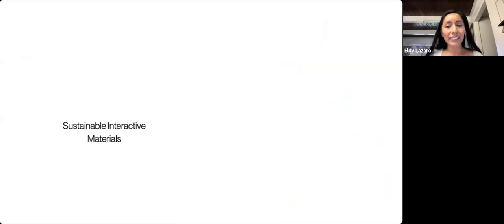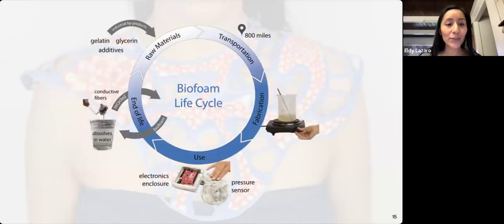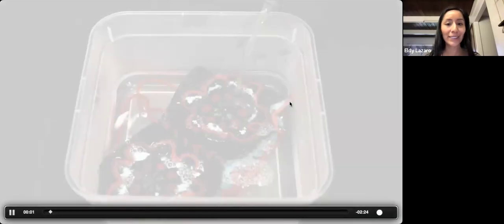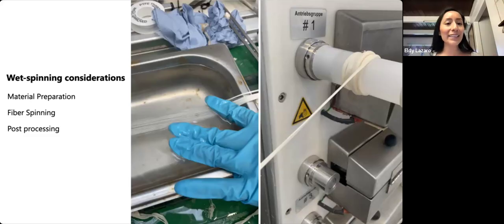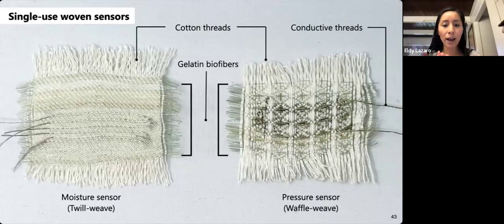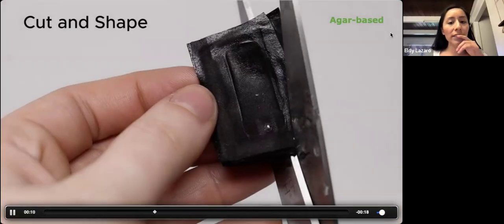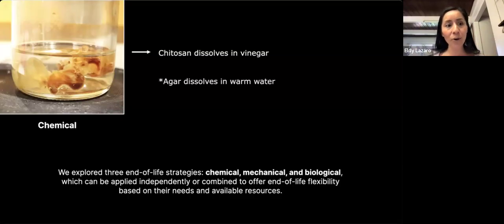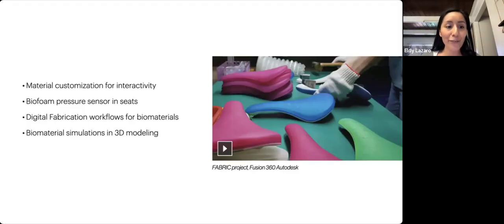Research Connections | Sustainable Interactive Materials: Biodesign and Open-Source Tools for HCI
In this Research Connections talk, hear from Eldy Lazaro, PhD candidate at the ATLAS Institute, University of Colorado Boulder, on Sustainable Interactive Materials: Biodesign and Open-Source Tools for HCI.

The integration of smart functionality into materials presents exciting opportunities for interactivity but also significant sustainability challenges, particularly due to non-recyclable electronic and material waste. This talk explores how a biodesign approach—a design practice that incorporates biobased materials and circular design—can offer sustainable alternatives for interactive materials. I’ll present the development and fabrication of gelatin bioplastics, biofoams, and biofibers, each utilizing different fabrication techniques, presenting distinct material properties, and explored in different HCI applications. These materials were investigated across material design, interactive textiles, and wearable technology, demonstrating various approaches to sustainability, interactivity, and lifecycle thinking. Central to this work is the Desktop Biofiber Spinning Machine, an open-source tool that enables the customization of biofibers for sustainable smart textiles. I’ll highlight how these material-driven innovations, combined with accessible digital fabrication techniques, contribute to the development of sustainable interactive materials and open new design possibilities for HCI researchers, product designers, and digital fabrication practitioners.

The Autodesk Research Connections Speaker Series highlights exciting work from academic and industry experts about the possible futures of design and make.